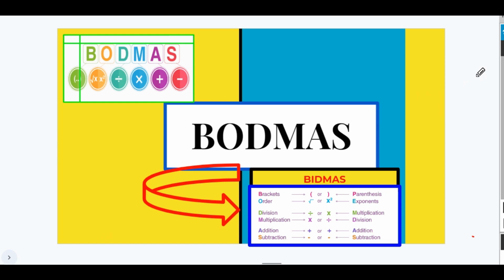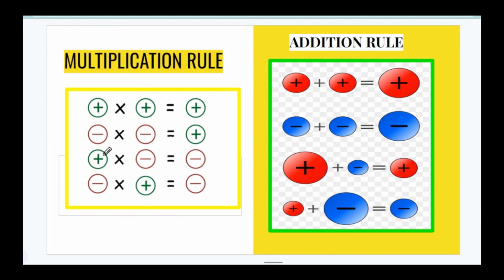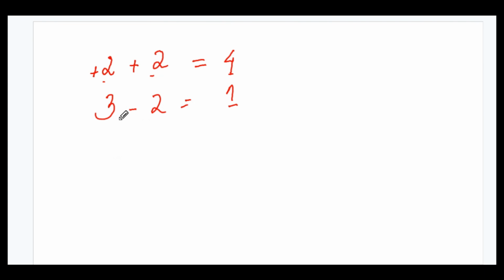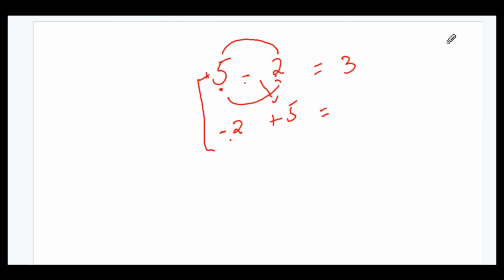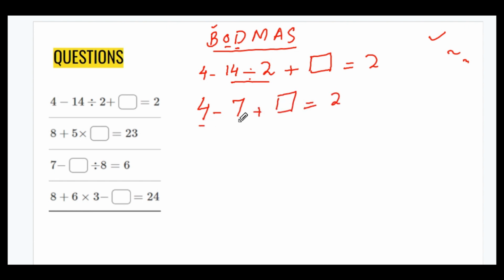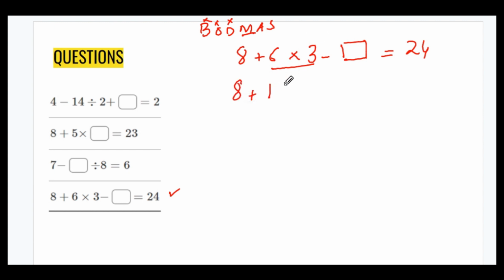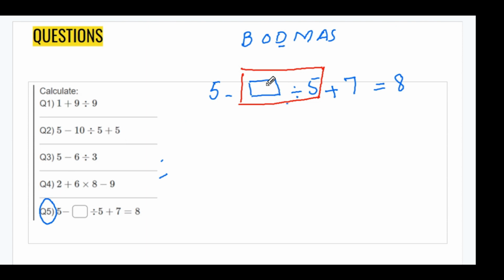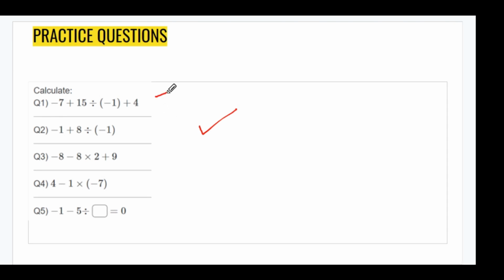BODMAS & multiplication rules(learn with zainab)